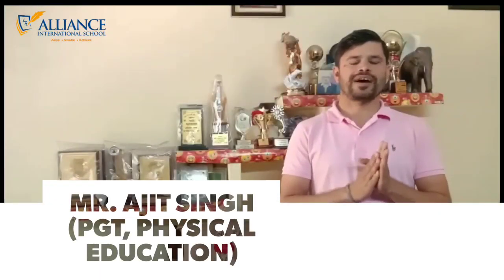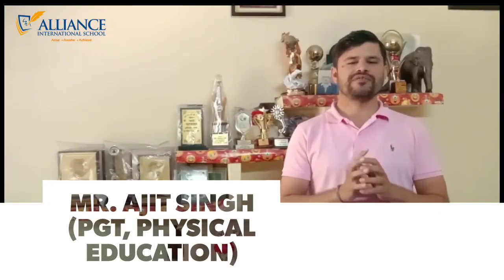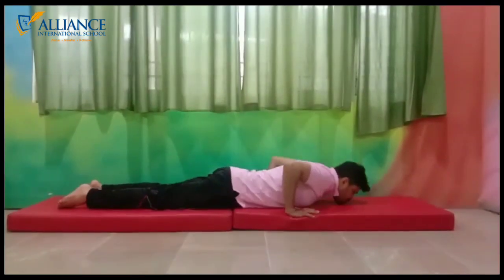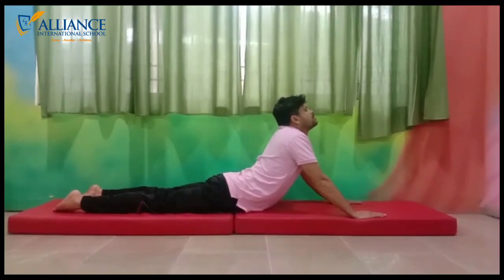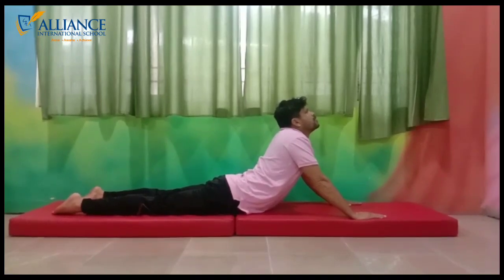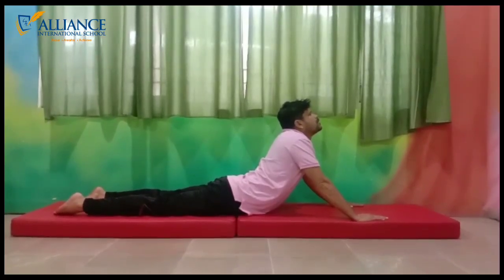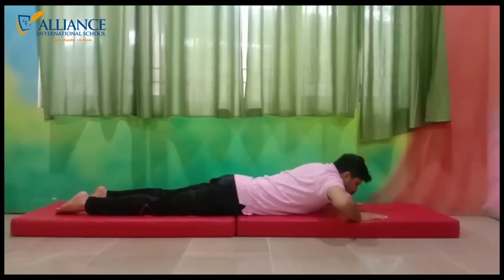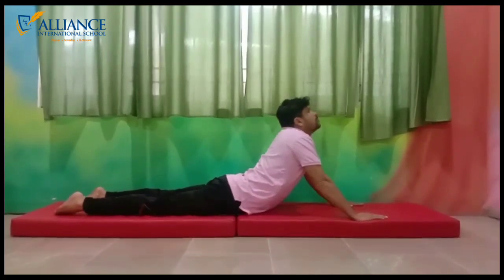Bhujang Aasan | Physical Education | AIS Banur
In this video, Mr. Ajit Singh (PGT, Physical Education) demonstrating about Bhujang Aasan (Techniques, Benefits, Do's and Don'ts).